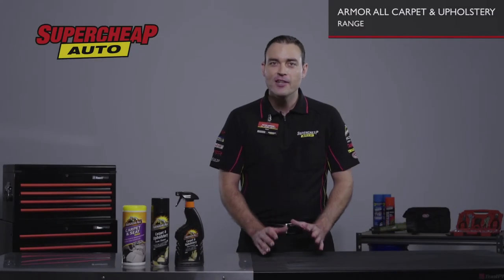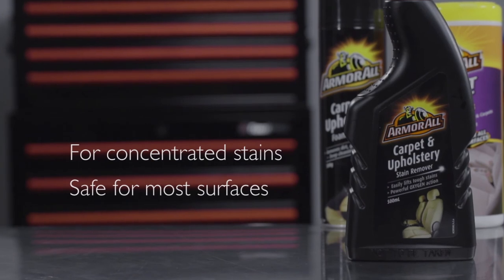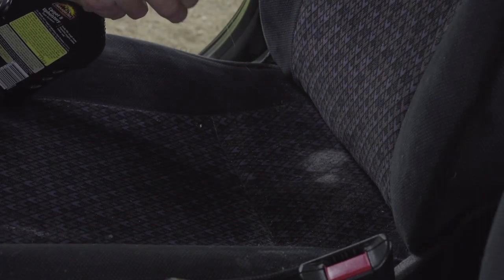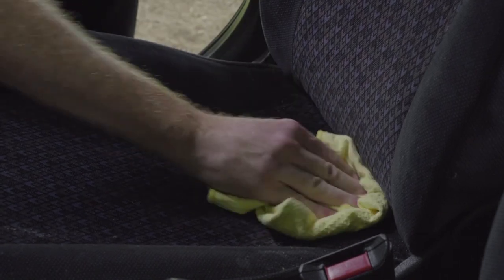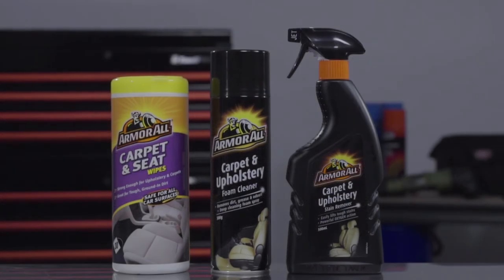Armor All Carpet & Upholstery Cleaner Range // Supercheap Auto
Armor All Carpet and Upholstery Cleaner is formulated to clean the interior of your car, quickly and effectively. It has been formulated with grease cutters and stain lifters, to help penetrate deep into the fabric fibres and remove grease, dirt, odours and other contaminants easily.

Watch our latest and greatest television ads, check the latest race results, how to videos, product videos or check your driving CARMA.